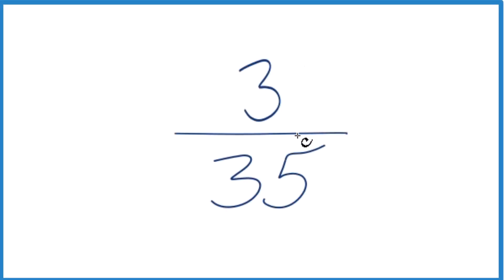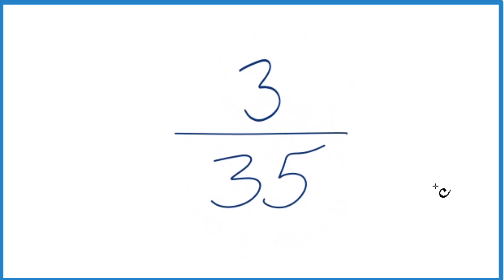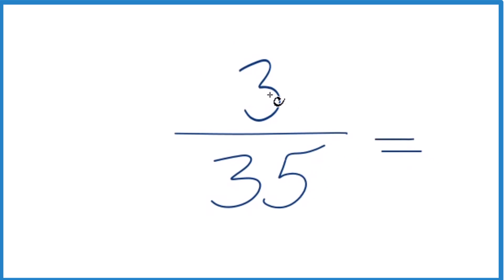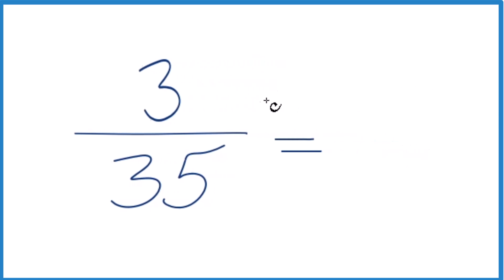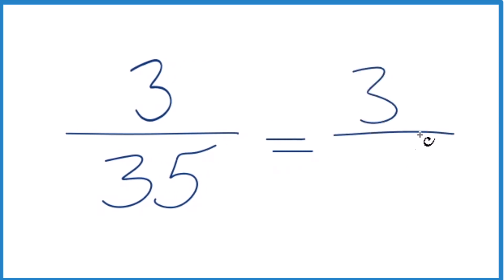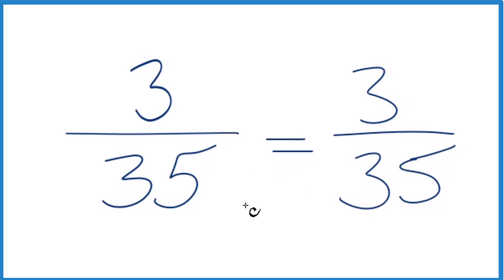How to Simplify the Fraction 3/35